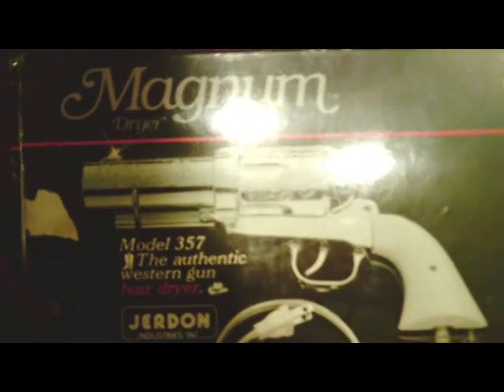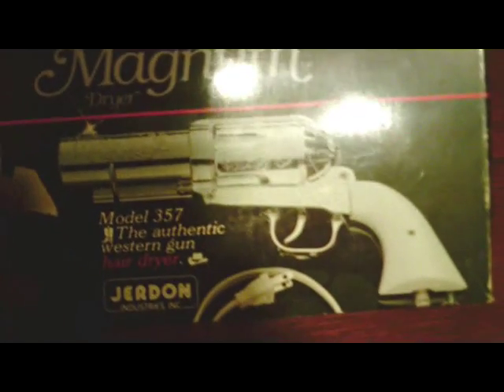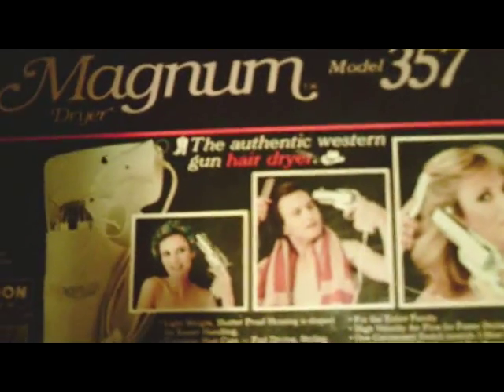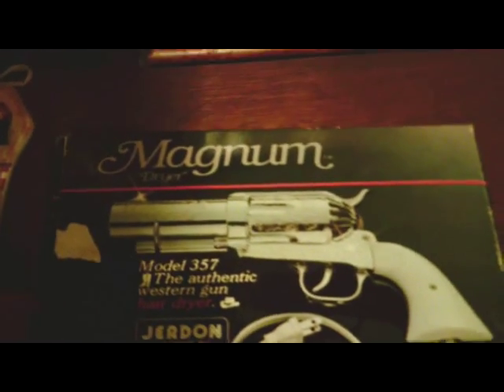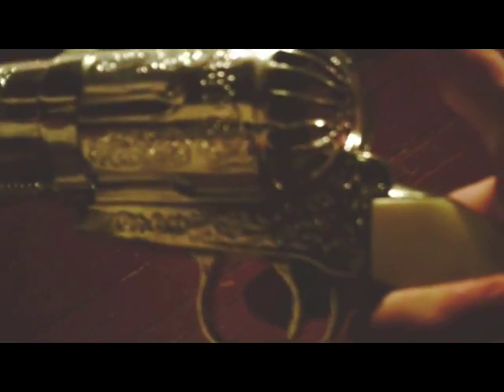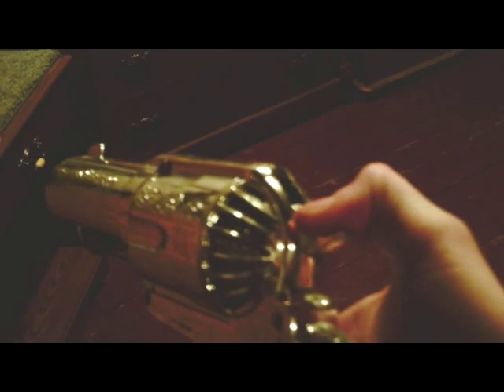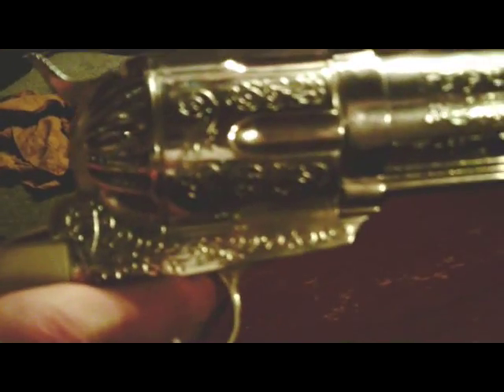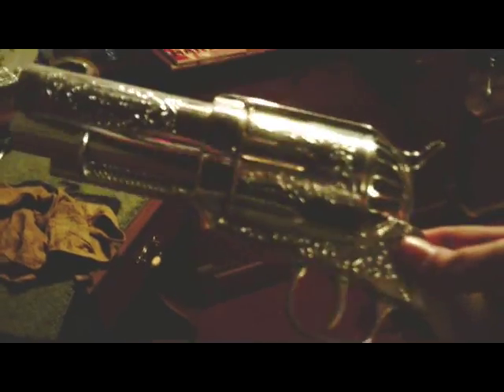357 magnum gun hair blow dryer unique and awesome